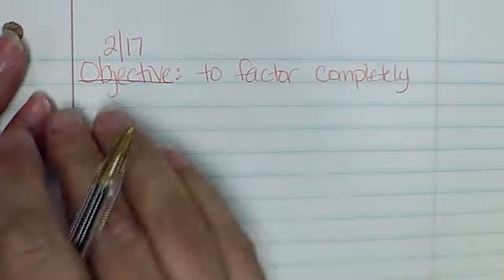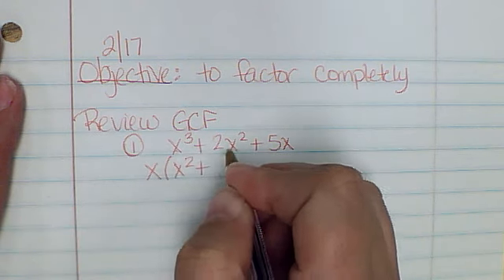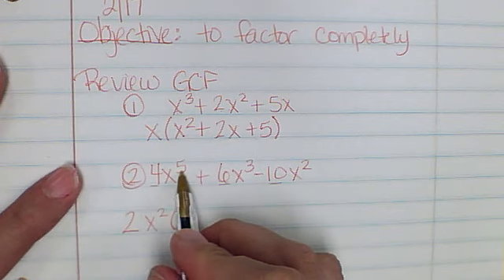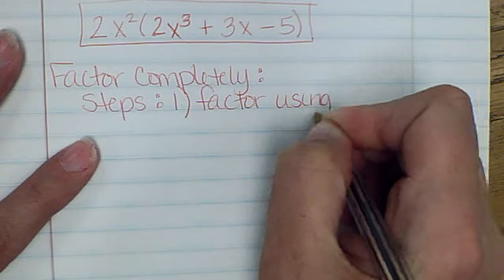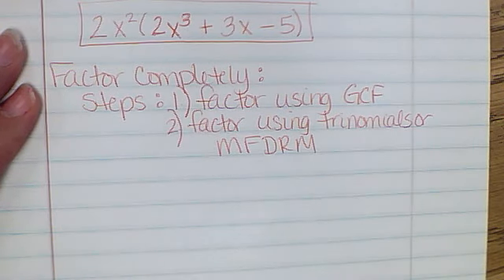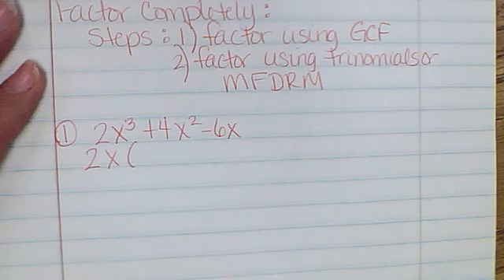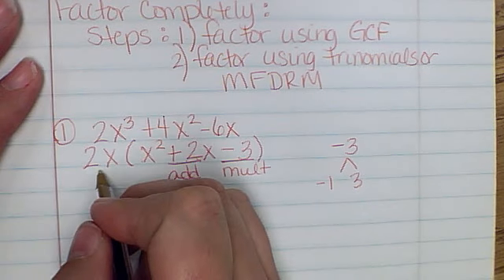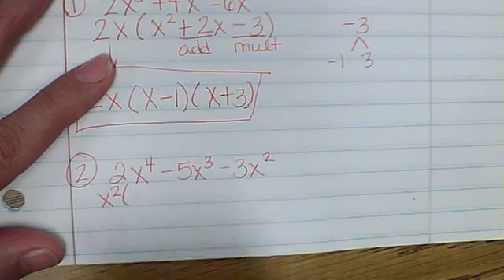Factor completely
notes on factoring polynomials completely